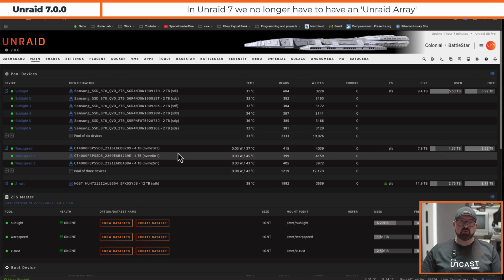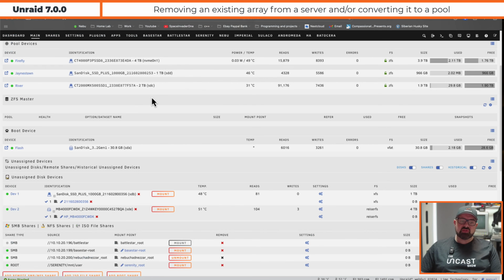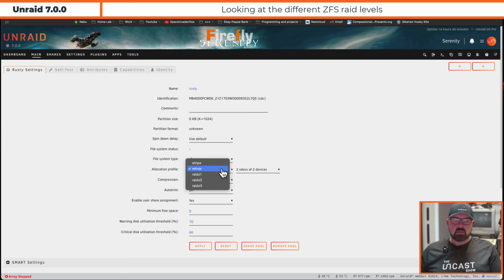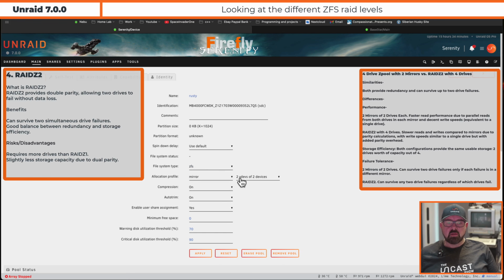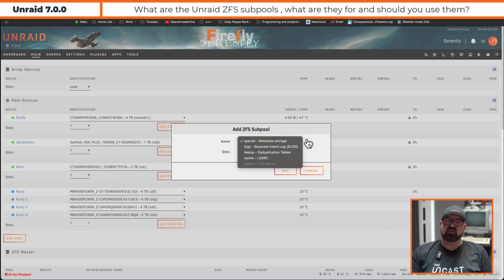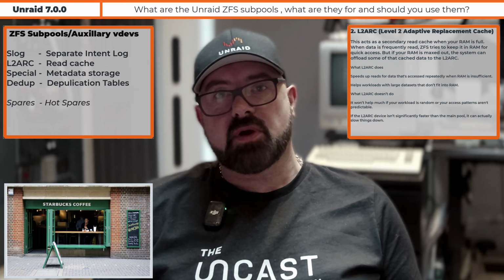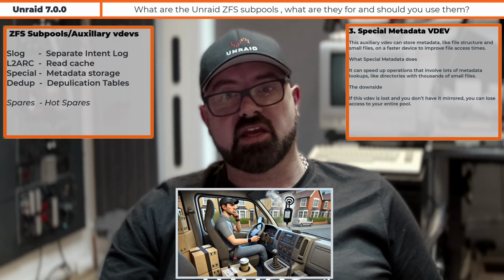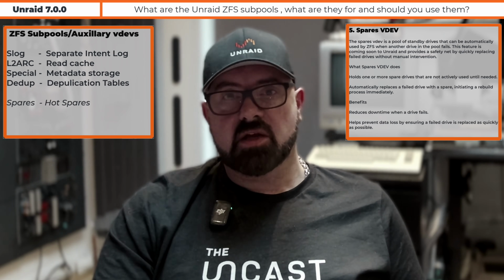Why ZFS on Unraid 7 is a GAME CHANGER for your Homelab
In this episode of the Uncast Show, @SpaceinvaderOne  delves into the new features of Unraid 7, focusing on the advantages of using ZFS, the importance of subpools and auxiliary VDEVs, and practical insights on server setup and data management.

^Check out the full Unraid 7 Walkthrough video^